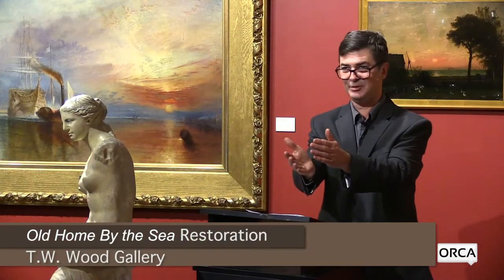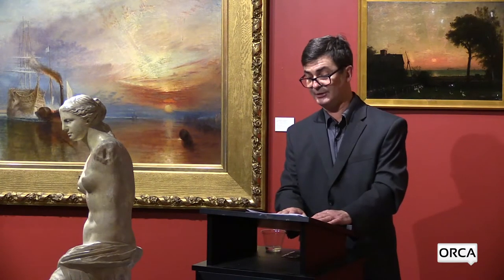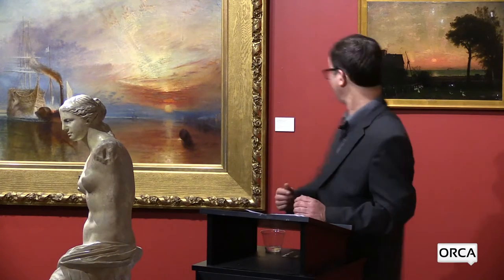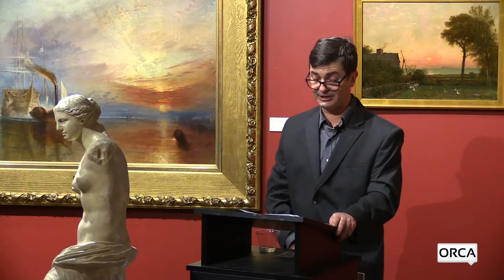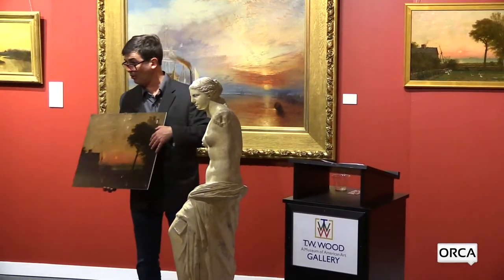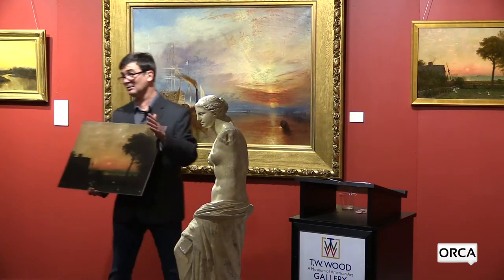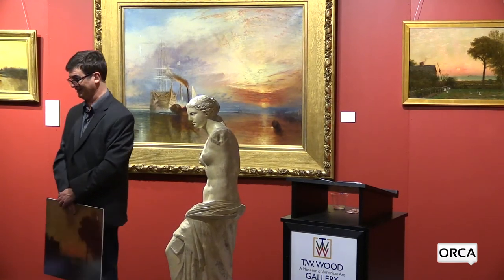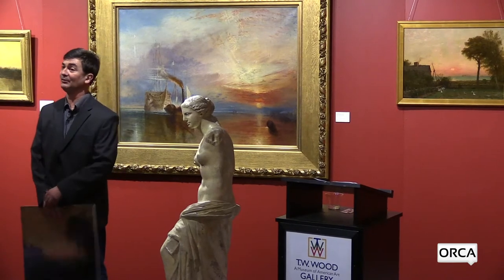T.W. Wood Gallery - Worthington Whittredge "Old Home by the Sea" Restoration